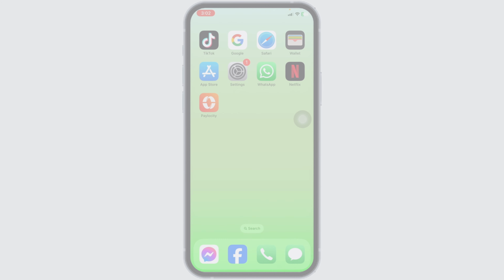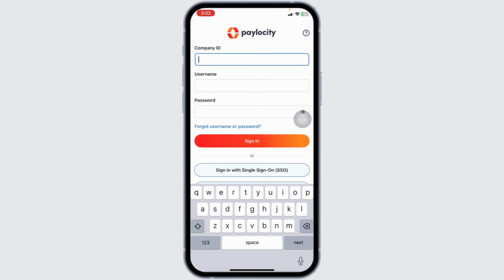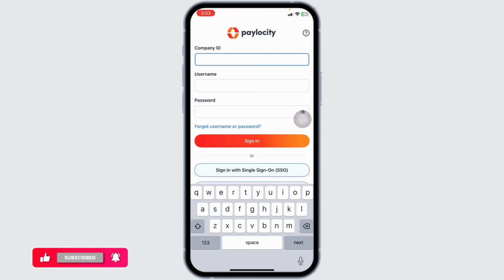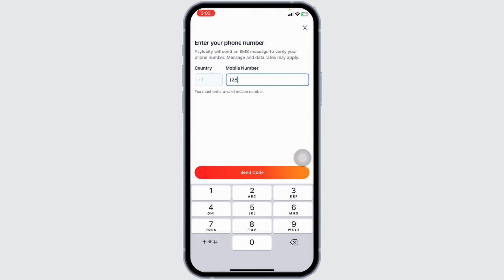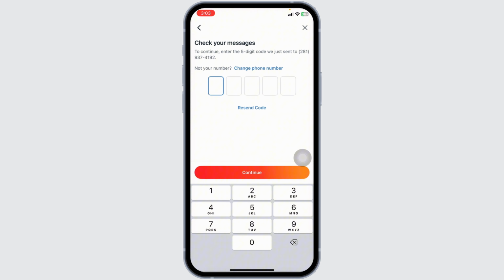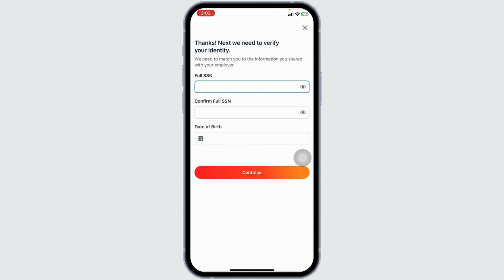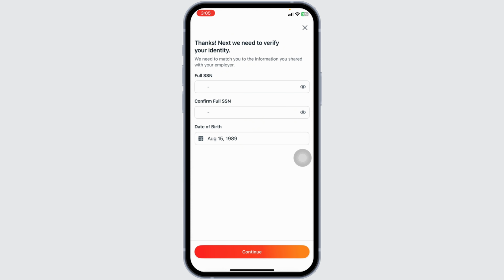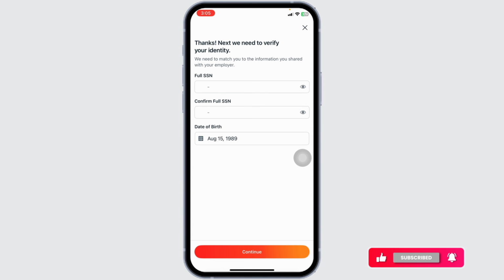How To Create Paylocity Account 2024 | Register Your Paylocity Account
Tutorial On How To Create Paylocity Account 2024

Welcome to Official Help Desk! In this video, we'll guide you through the process of creating a Paylocity account in 2024. We'll also cover how to self-register as a new user with Paylocity and provide steps to register your Paylocity account.

📝 **Topics Covered:**

- How To Create Paylocity Account 2024: Step-by-step instructions to create your Paylocity account, ensuring you can access all the features Paylocity has to offer.

- Self-register as a New User with Paylocity* Detailed guidance on how to self-register as a new user with Paylocity, including the necessary information and steps.

- Register Paylocity Account: Tips and tricks for registering your Paylocity account, covering common issues and solutions.

0:00 - Introduction
0:05 - How To Create Paylocity Account 2024
0:15 - Self-register as a New User with Paylocity
0:25 - Register Paylocity Account

💬 Have you encountered issues while trying to create your Paylocity account? What solutions worked for you? Share your experiences or ask for help in the comments section below!